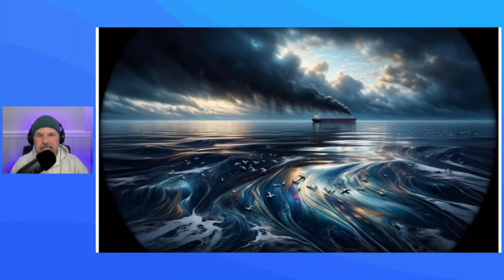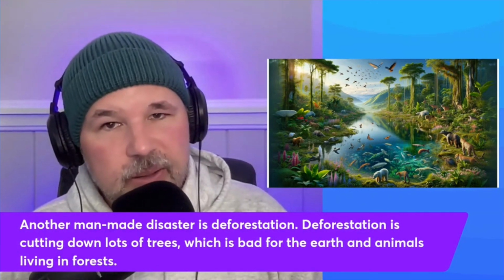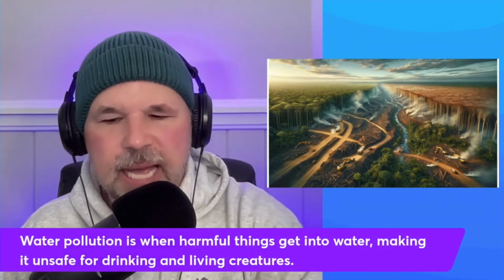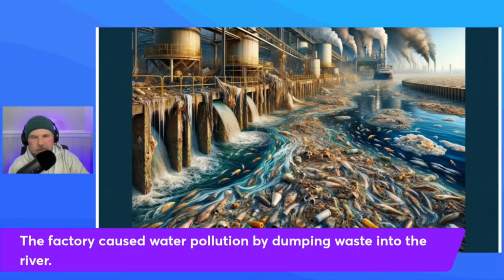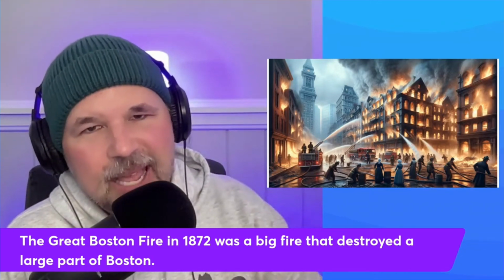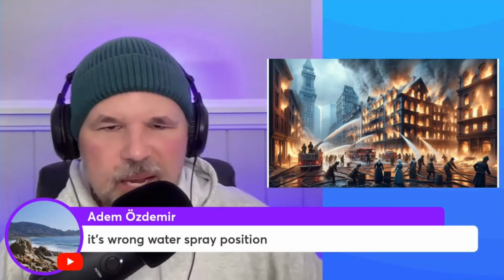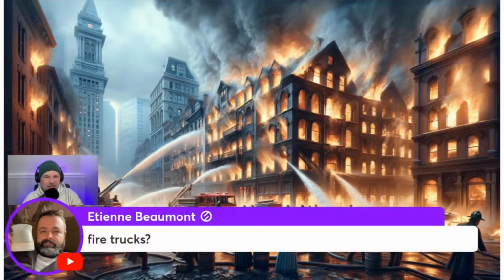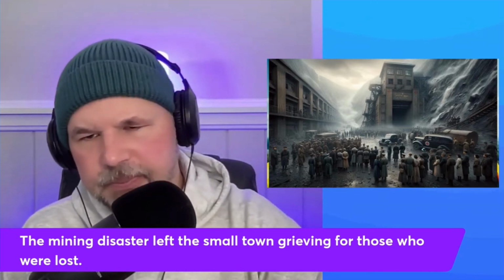When People Do Bad Things in English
If you like learning about the current news and improving your English for your next English conversation, this English lesson is for you. You will learn about the bad things humans do to each other with English idioms,, and other advanced English vocabulary that can really stump English learners.

📽️ Want to record lessons like this? I livestream with STREAMYARD

🇹🇷 🇸🇪 👨🏼‍🦱 Want a Hair Transplant?

🎥 The Camera I Use for Outdoor Lessons
📹 The Other Camera I Use
📘 The Book I'm Currently Reading